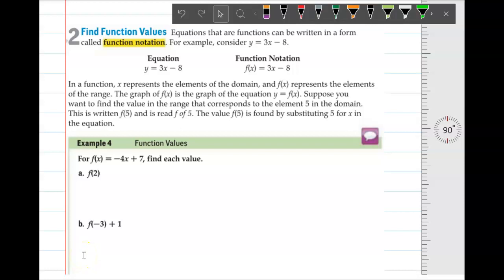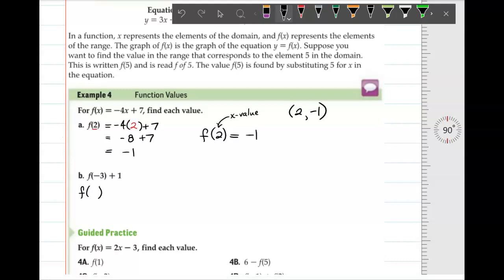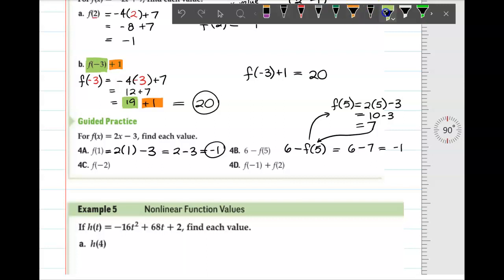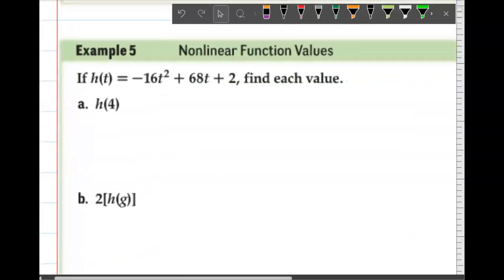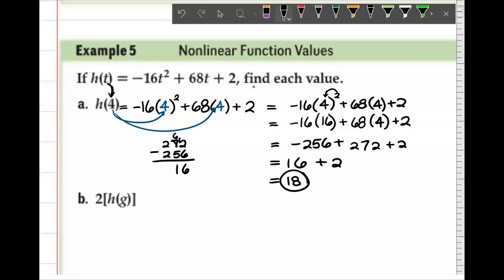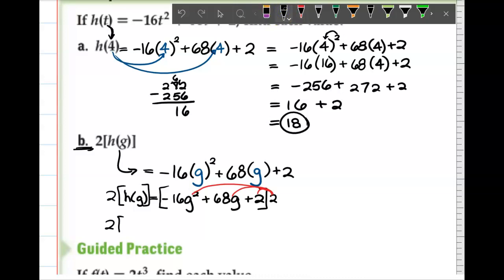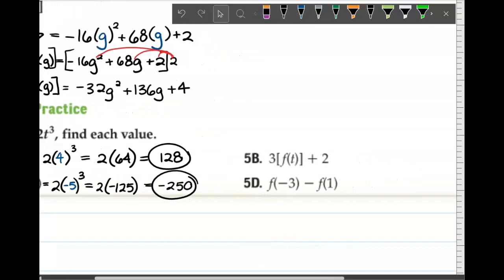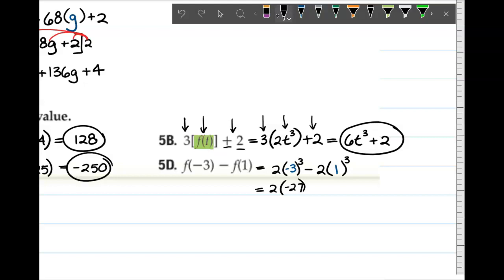Step 26B Algebra 1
Step 26B - A1 (Evaluating functions)